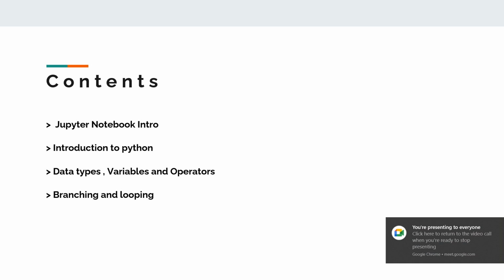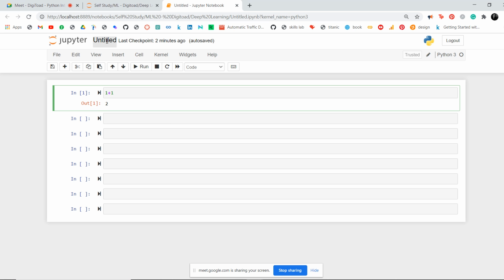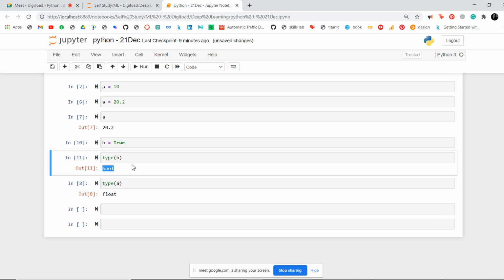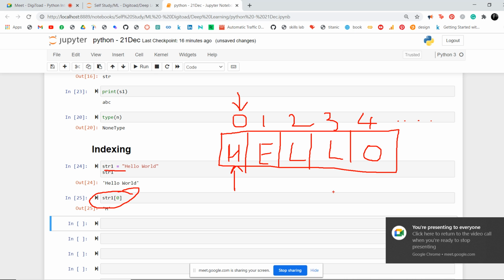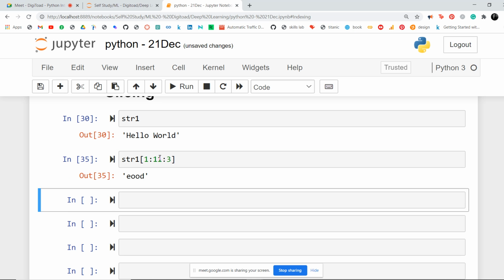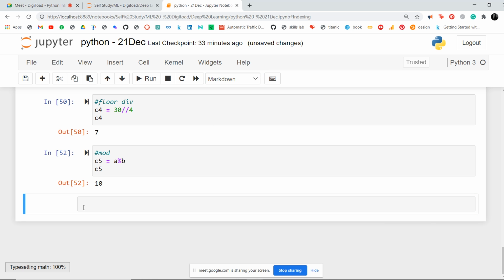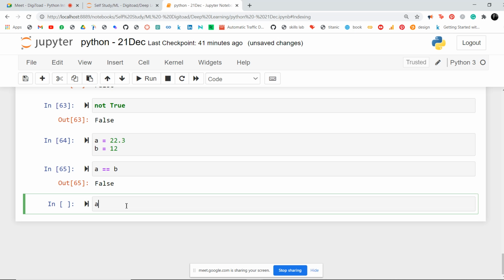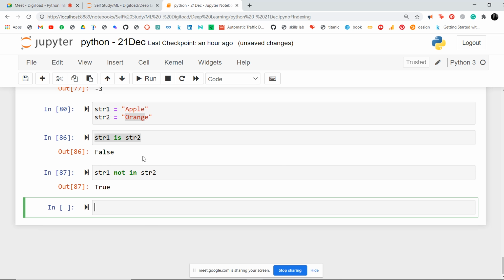Day 2- Python Programming (Deep Learning For Computer Vision)